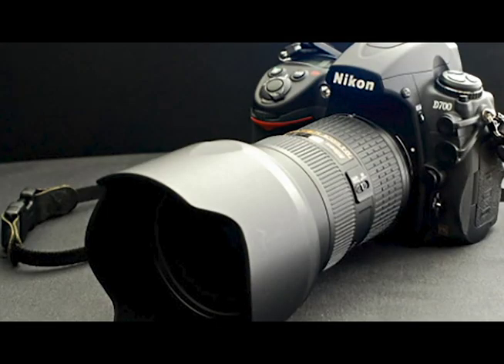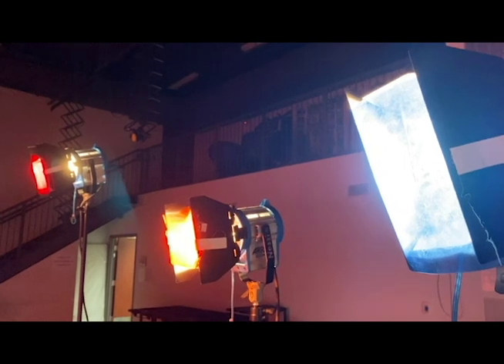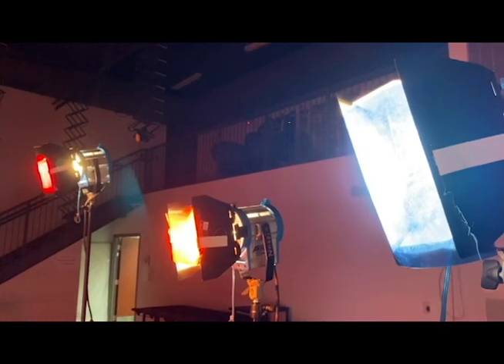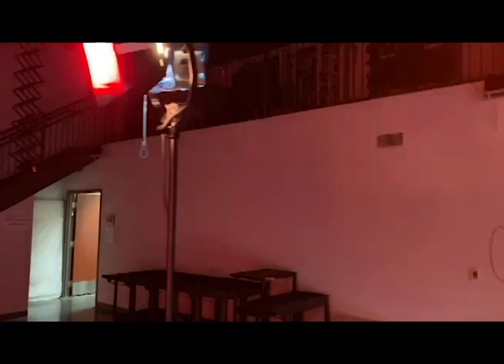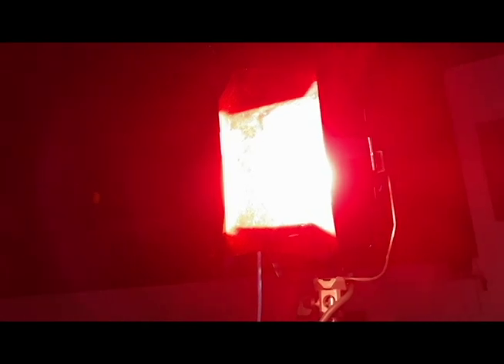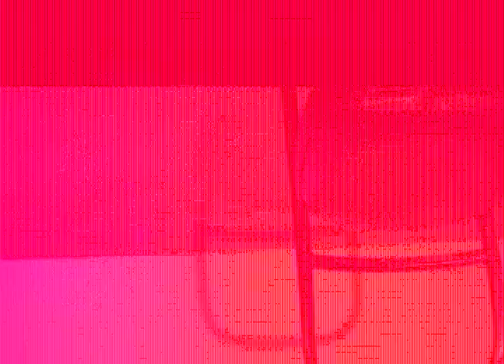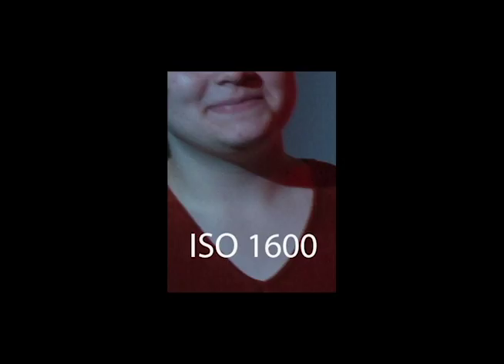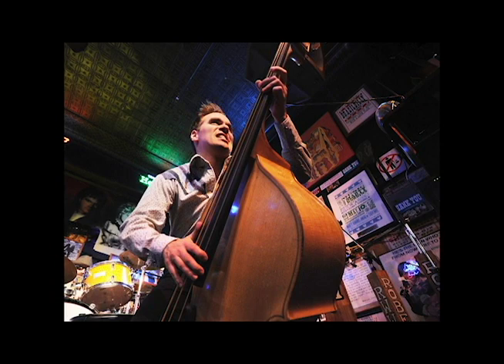Honky Tonk Lighting Demo